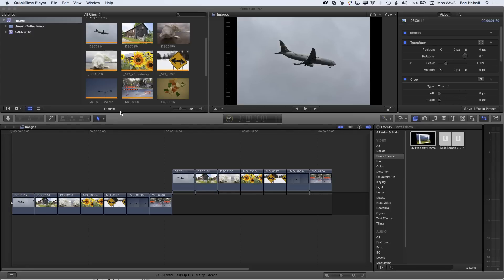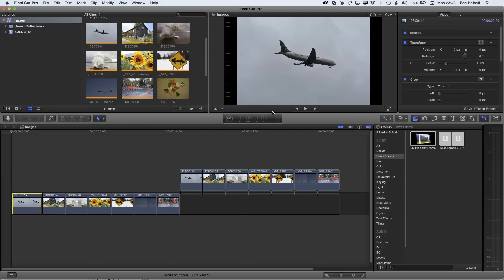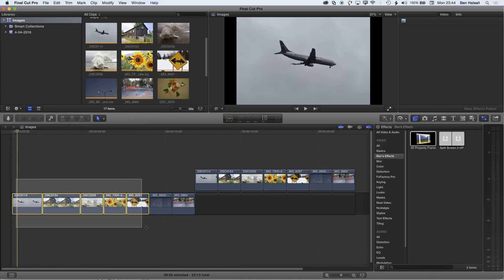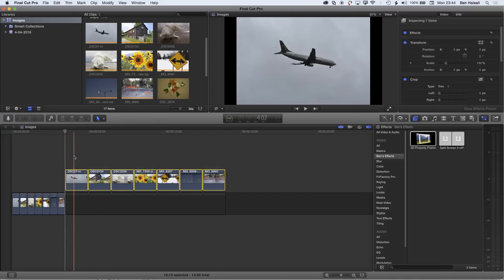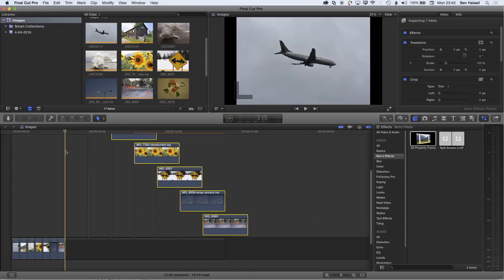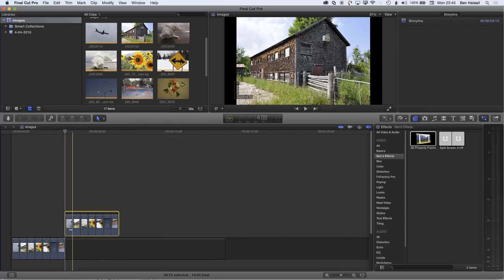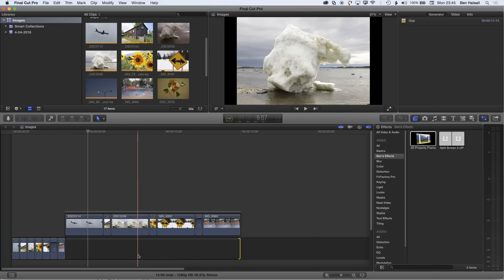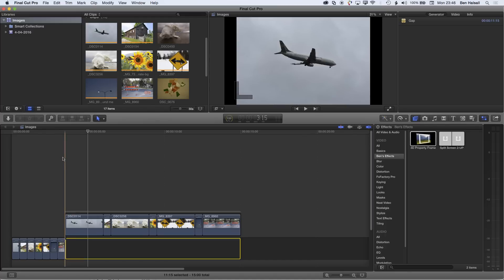Final Cut Pro Tutorial — Change All Image Durations in Seconds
Learn how to change the duration of thousands of images at once in Final Cut Pro X ⏱️📸. This beginner-friendly tutorial shows the fastest and safest way to bulk edit image durations without manually adjusting each clip.

If you’re working on slideshows, photo montages, stop-motion, or large image sequences, this workflow will save you hours of repetitive work while keeping your timeline clean and predictable 🎬✨

In this video, you’ll learn how to select all images at once 🖱️, apply a single duration to every clip 🔁, avoid common mistakes when working with large photo sequences ⚠️, and speed up your Final Cut Pro workflow using built-in tools designed for real editors—not hacks 🚀

This tutorial is ideal for beginners who feel stuck adjusting image durations one by one, as well as intermediate editors looking to work faster and more consistently in Final Cut Pro X.

⏰ Chapters
00:00 Intro
00:30 Selecting all images
01:15 Changing duration in one go
02:45 Final workflow tips